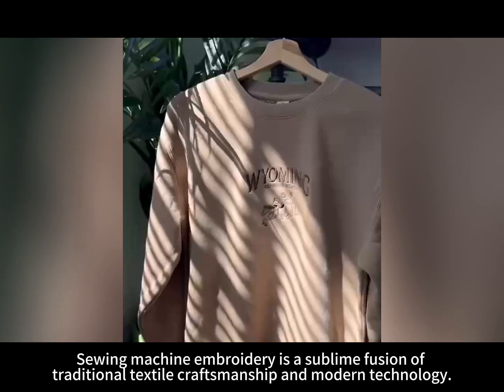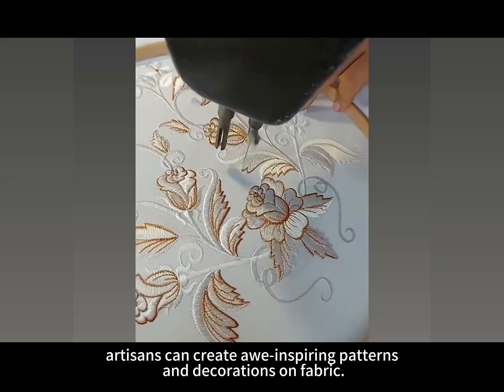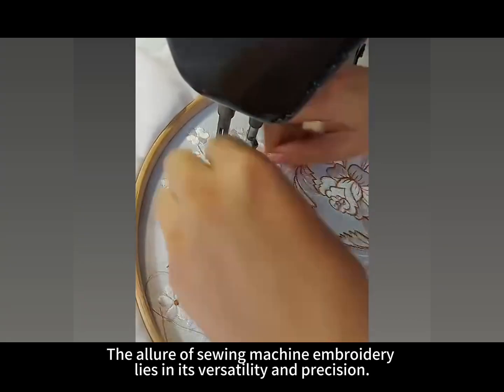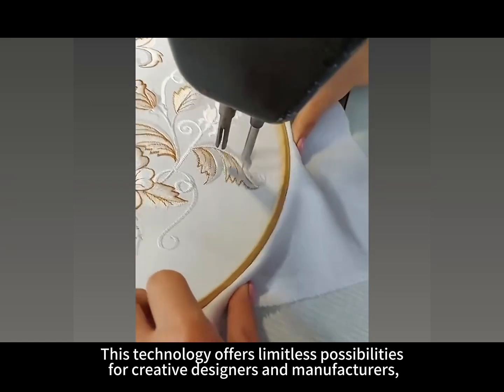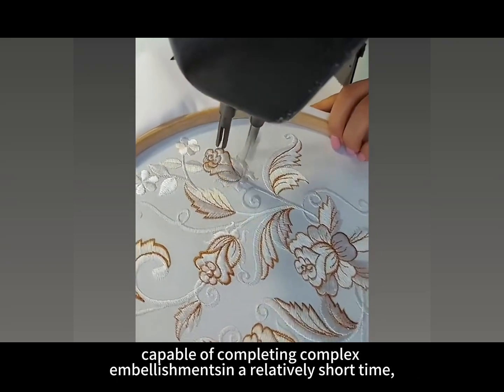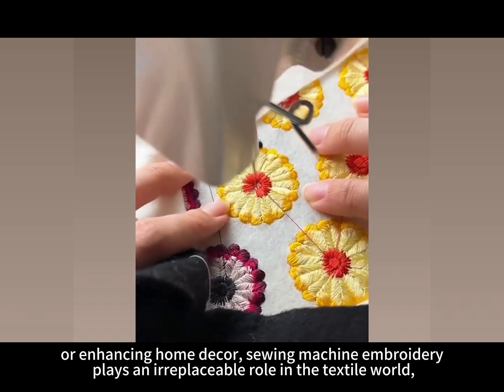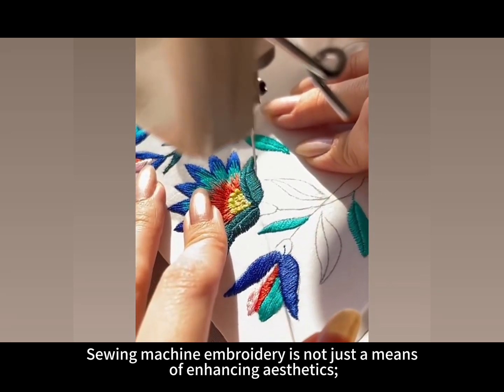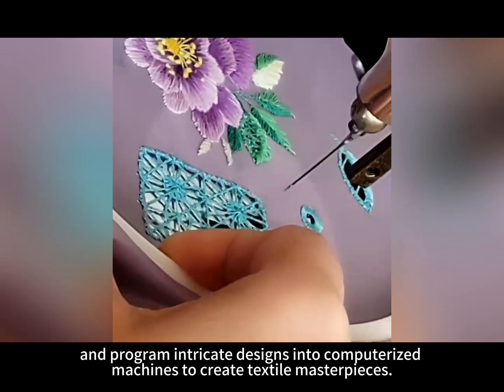Modaknits: Precision Meets Passion in Machine Sewing.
Welcome to Modaknits, where the art of machine sewing is elevated to new heights of precision and craftsmanship! 🧵✨ Dive into a world where every stitch is meticulously placed, ensuring each product embodies both durability and artistry. Explore our collection and experience the seamless blend of modern technology with age-old sewing traditions, crafting textiles that resonate with quality and innovation. 🌟